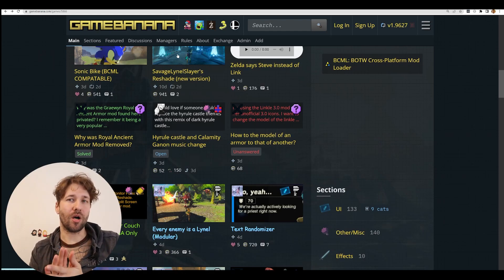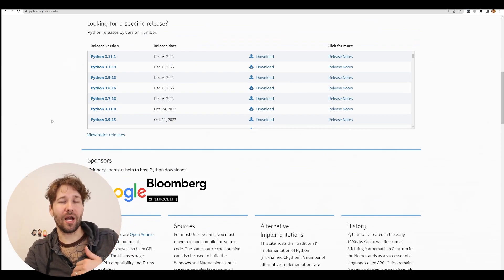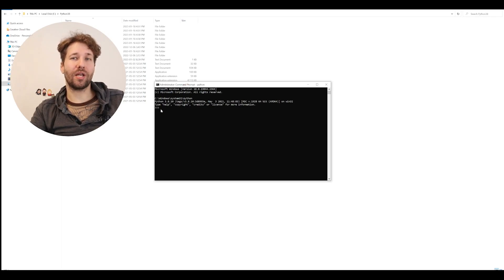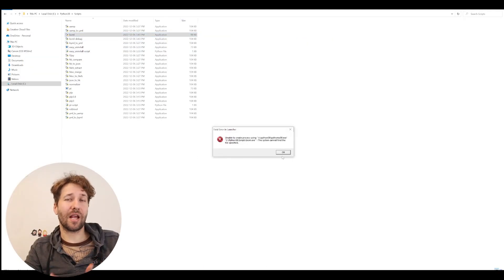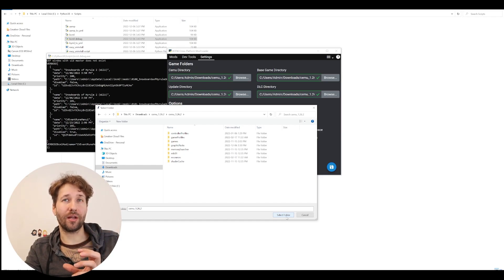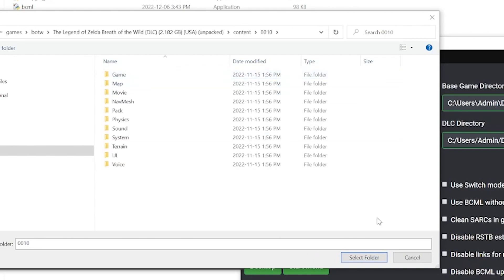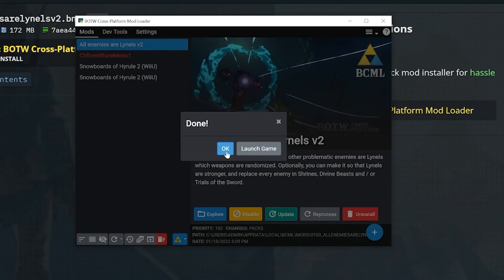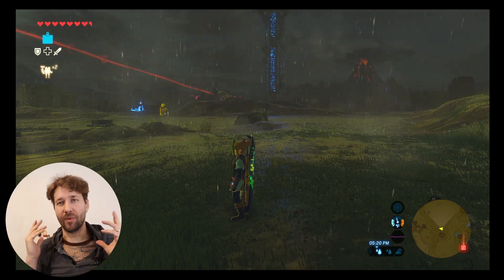How To Install Mods For BOTW (Cemu + BCML)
In this video, I show you how to install BCML on your PC as well as set it up so it can work with your instance of CEMU. I also show you how to install a mod for BOTW using BCML.

This is the version of Python used in this video (Scroll to the bottom of the page for downloads):

Mods shown in this video:
- Every enemy is a Lynel
- Snowboards of Hyrule (Link has a snowboard equipped)

00:00 Introduction
00:37 Installing Python
01:13 Check Python Installation
01:51 Installing BCML
02:26 Launching BCML
02:53 Setting Up BCML
04:30 Installing Your First Mod
05:19 Launching BOTW With Mods

There are many incredible mods for Breath Of The Wild. Whether you're looking to give Link a snowboard, turn every enemy into a Lynel, or install one of the popular major community content packs, then you'll need to learn how to install mods.

In this guide, we'll be talking about how to install mods for BOTW on Cemu WiiU Emulator with a tool called BCML (BOTW Cross-Platform Mod Loader). In order to do with, we will need to install a Python coding environment on your PC, which is what BCML is built with and requires to run.

Installing Python

Python is simple to install on any PC, but because it's a coding language, many people can get confused or overwhelmed. For BCML to work, we need to use any Python with a version between 3.7-3.9. For this guide, we used Python 3.8.10, which can be downloaded from the link above (scroll to the bottom of the page for the download).

Once downloaded, run the installer and it will create a folder called Python38 in the root directory of your hard drive (most likely C: drive if this is your default drive).

Once Python is installed, you can test your installation by opening your Command Prompt, which can be easily found by opening your Start Menu and typing "command prompt" or "cmd". Right click on Command Prompt and select Run As Administrator.

In the command prompt, simply enter the command "python" and it should give you a new kind of prompt as well as some text that tells you which version of Python is installed. Congratulations, you've installed Python!

Now, you can press CTRL+Z and Enter to exit out of python, which will return you to the regular command prompt.

Installing BCML

While still in the command prompt window, we're going to enter a command that will install all the files we need for BCML, including the BCML application.

Type "pip install bcml" and hit enter. You will now get a long list of scripts and applications that will download, which are the required files for BCML.

Pip is Package Installer for Python, and it is used for downloading packages to your system. BCML is a registered package and pip will be able to download it without any issue.

Now that you have all the BCML files, navigate to the folder where Python was installed. In this example, it would be located at C:/Python38. In this folder is another folder called Scripts, and it would be located at C:/Python38/Scripts. This is where BCML was installed.

You will see an application called bcml, which you can click to run.

Setting Up BCML

Now that BCML is installed on your system, we need to configure some settings so that it can modify our game files. In the settings tab, we need to tell BCML where our Cemu application is located. Click on browse and select the folder where Cemu is located. You don't need to select the actual application, just the folder that holds it.

Next, we need to tell BCML where all of our game files are. We will do this for the base game, the update files, and the DLC files.

For the base game, click browse, then navigate to the base game's folder and then into the content folder. Click "select folder" and you should get a green checkmark signaling that it worked.

We will do the same for the update folder. Navigate to the game's update folder, then content folder, and click select folder.

For the DLC folder, there is a folder called 010. This is the folder we want to navigate into before clicking select folder.

We should now have all green checkmarks for our folder selection. On the bottom right corner of the BCML's settings page there is blue save icon. Click on it to save your settings. Congratulations, BCML is now set up!

Installing Mods

Most BOTW mods are hosted on Game Banana, and can be downloaded directly from there. Select any mod that is BCML compatible, and download it to any folder on your system. With BCML open, double click on the mod you've downloaded and BCML will pop up a prompt for your asking if you want to install this mod.

Once the mod is installed, you are ready to play! Launch Cemu and run your game, or select "Launch Game" from within BCML. Either way, you're loading the same game files and will be playing the modded version of Zelda: BOTW.